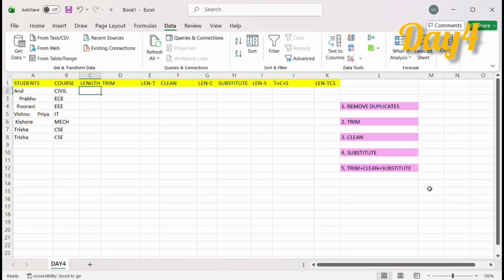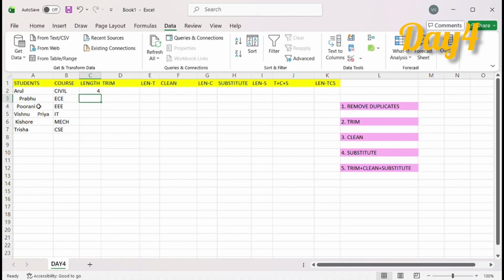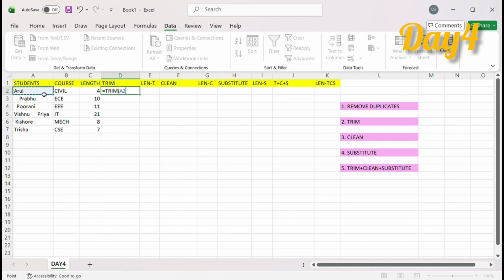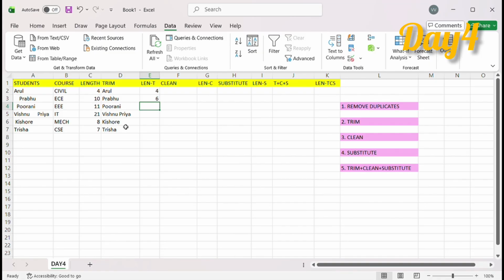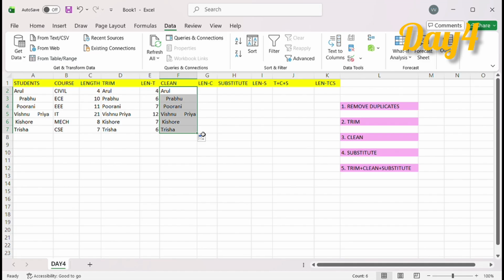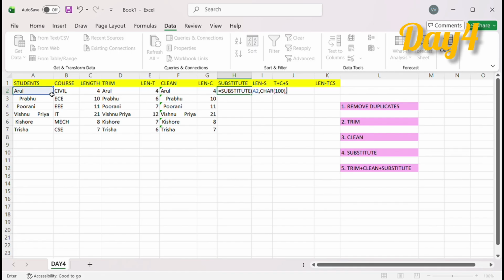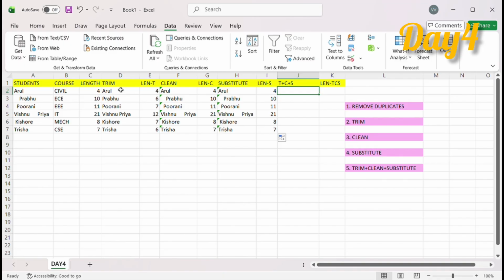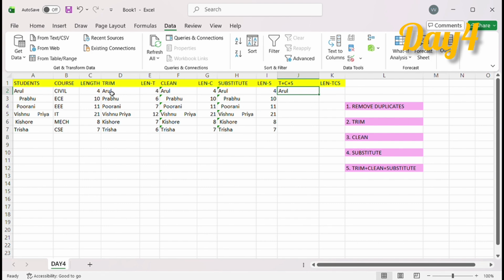Learn Data Analysis From Scratch | Day 4 | Study With Me |Learn Excel Cleaning functions